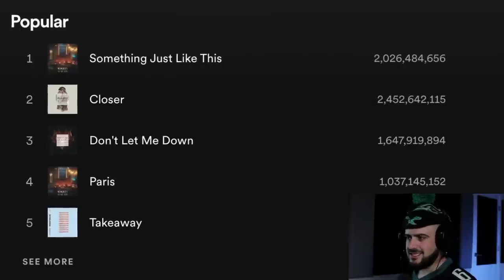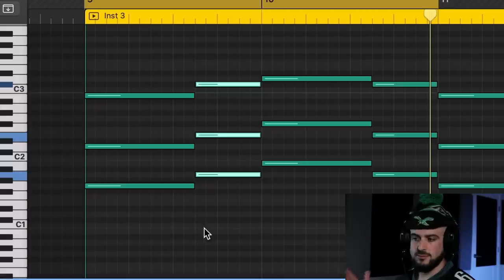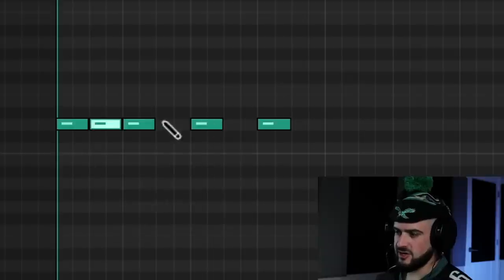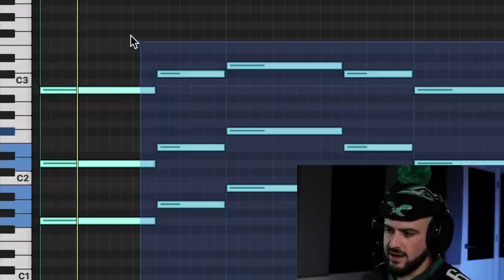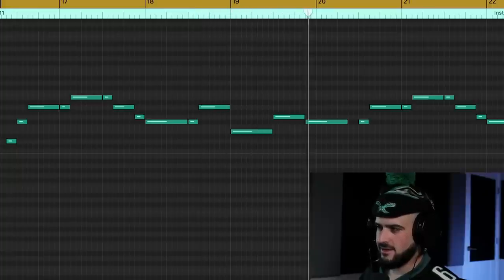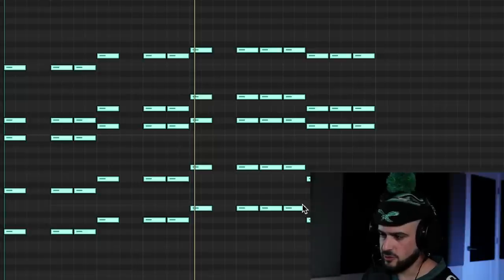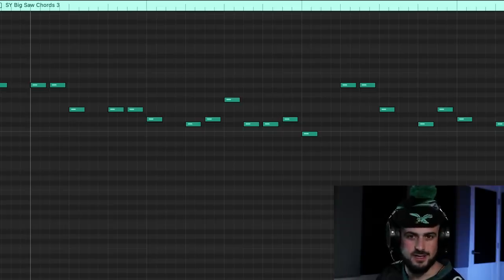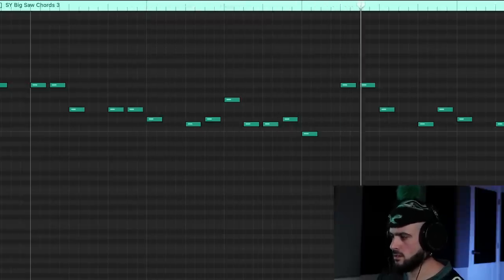Why This Melody Is Actually Genius (Chainsmokers)